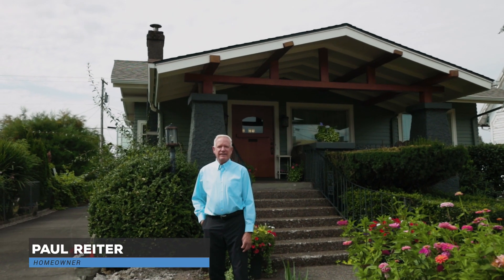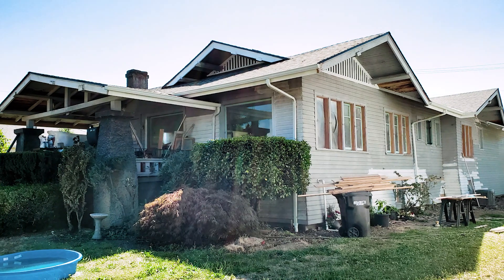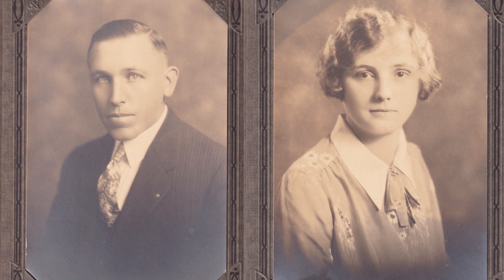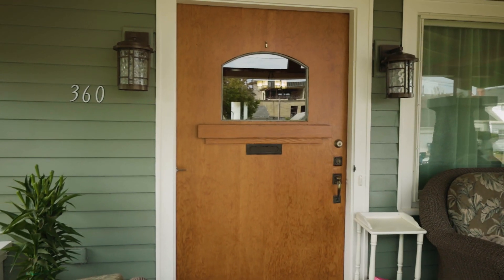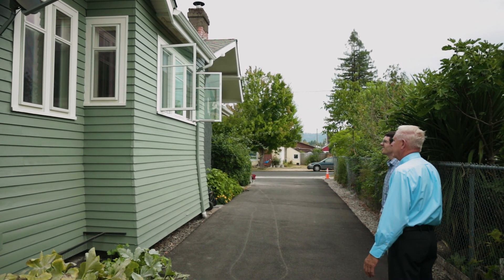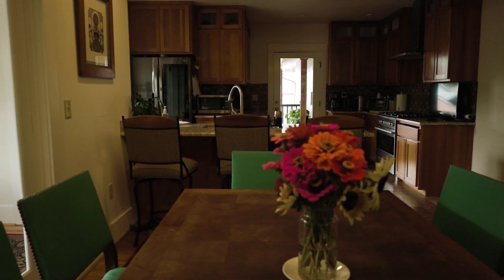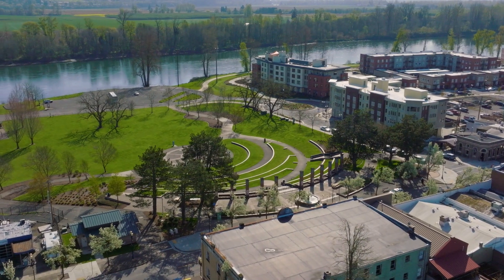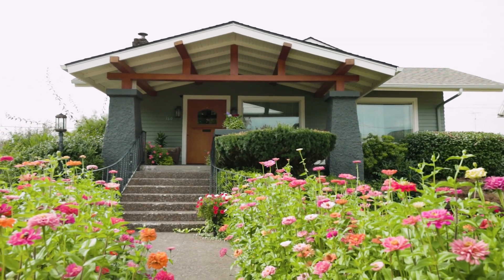Historic Preservation Award - Paul Reiter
The house at 360 S 3rd Street has a history in Independence that goes back almost 100 years. Built by local banker Ira Mix in 1923 after his marriage to Marie Powell, the house has since changed hands over the years and now finds itself in possession of local home improvement aficionado Paul Reiter. Paul bought the home almost 20 years ago and let it lay dormant as he worked on developing other projects throughout Independence, such as the Pink House Cafe. Once Paul discovered it was time to settle down, he finally decided to remaster the house he now calls his "retirement home."

Restoring a house while maintaining its historic character can be a tricky act to pull off. That's why Paul sought the advice of the Historic Preservation Committee, where he was able to bring forth his project and gather guidance on how to complete his home improvement.

"I try as much as I can. and kept it as much as possible as the original house as we could," said Paul.

While he enjoys our city's scenic riverfront pathways and recent mixed-use developments, Paul's true devotion came through when asked why he continues to choose Independence.

"My family is here. I wouldn't go no place else."

At the City Council meeting of October 25, 2022, Mayor John McArdle presented the Independence Historic Preservation Commission Cairns-Weaver Award to Paul for his efforts in restoring his home.